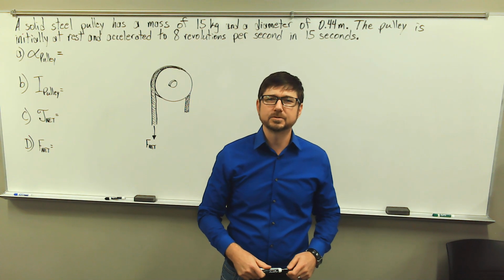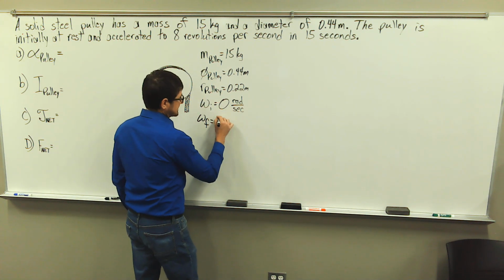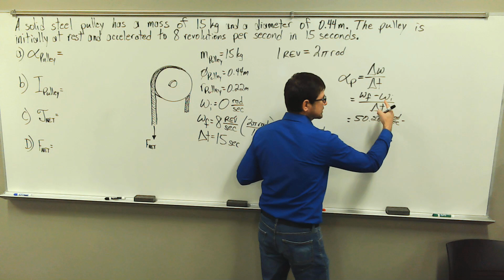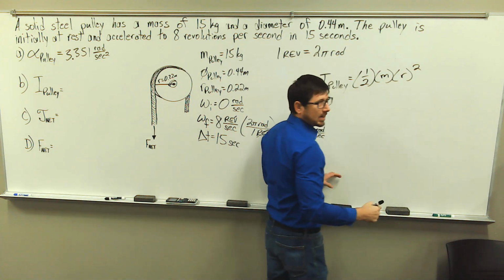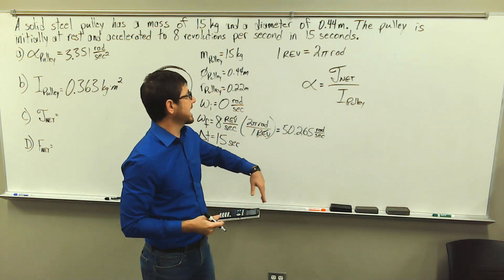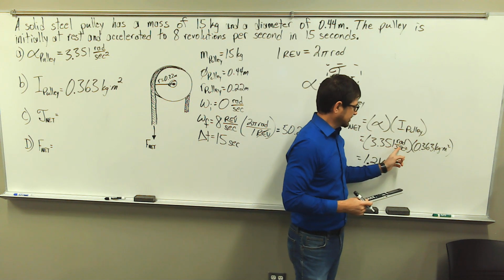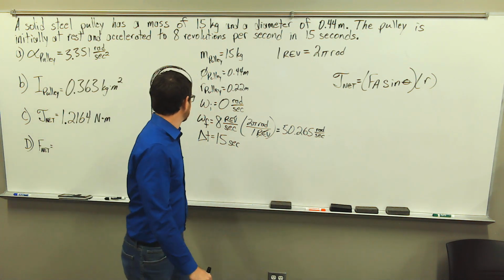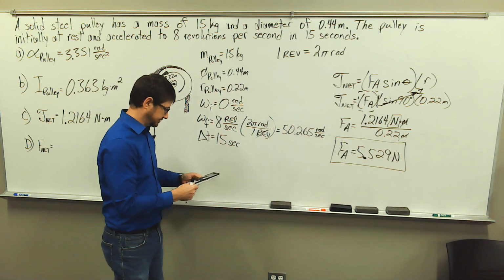Ch. 8 Angular Acceleration and Net Torque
This video will show how to calculate the angular acceleration of a pulley when a net force is applied to a belt that is in contact with the pulley.